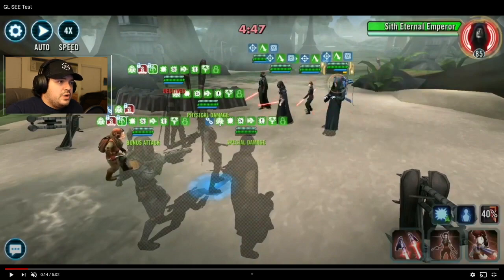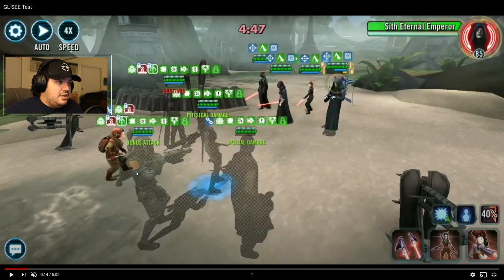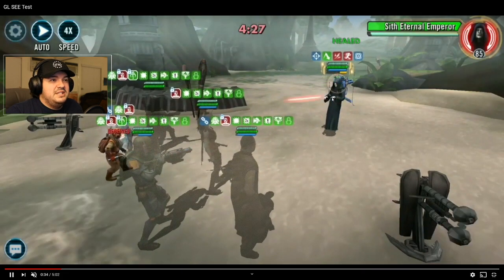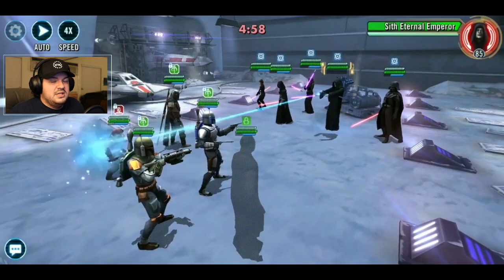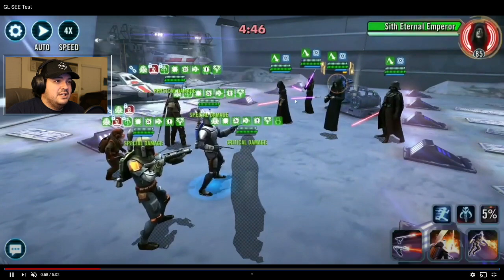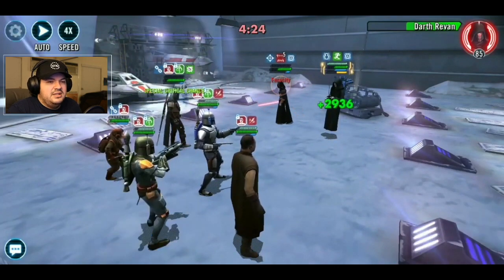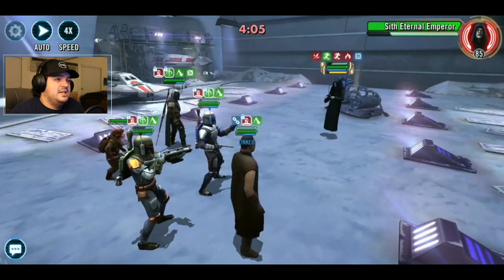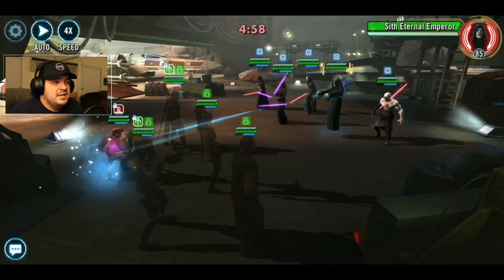SWGOH Bounty Hunters Abuse Defense Penetration | Star Wars: Galaxy of Heroes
In this video, I would like to show what defense pen. on top of defense pen. looks like. BHs can really stack on extra damage for early kills without requiring the contract to be completed first.

All BHs are R7 and most sith are R5-R7.